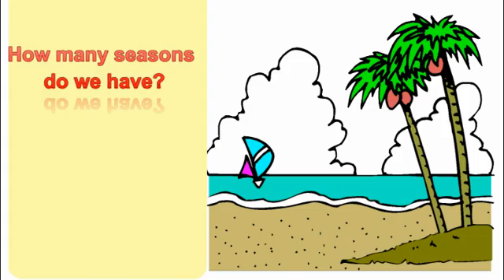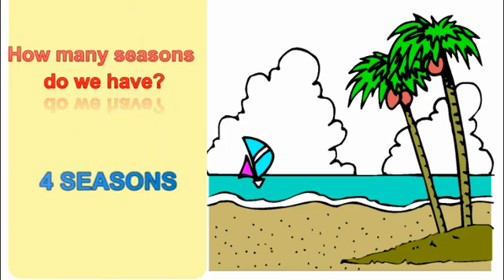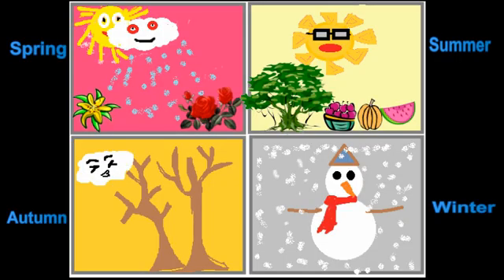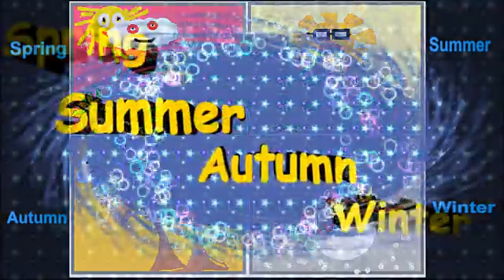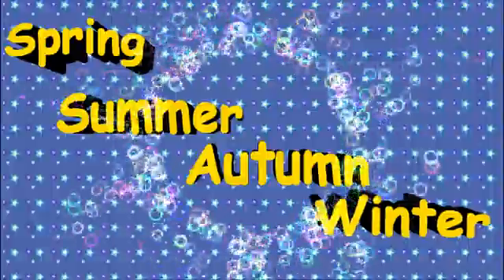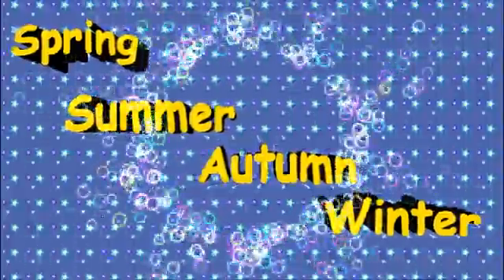How many seasons do we have? | Four Seasons Song for Kids |Seasons on Earth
We divide up the year into four seasons: spring, summer, autumn, and winter. Each season lasts 3 months. In Spring the weather usually pleasant, trees begin to grow their leaves, plants start to flower.
In Summer the weather is usually warm, trees have full green leaves and days are longer. In Autumn leaves start to change color and fall off the trees. Autumn is also called Fall .
In Winter we have colder weather, sometimes snow and frost, the trees have no leaves and days are short.